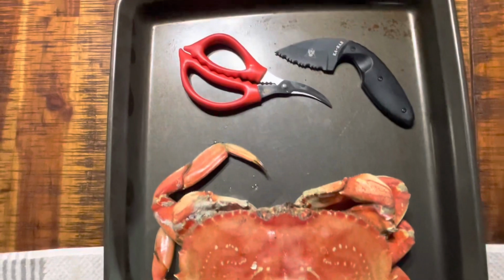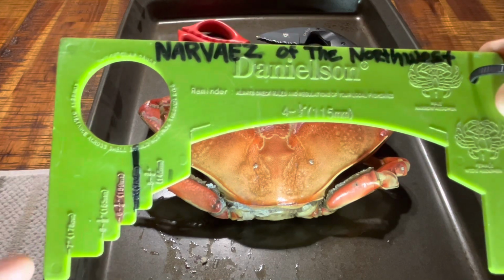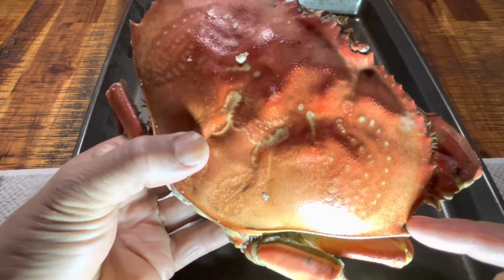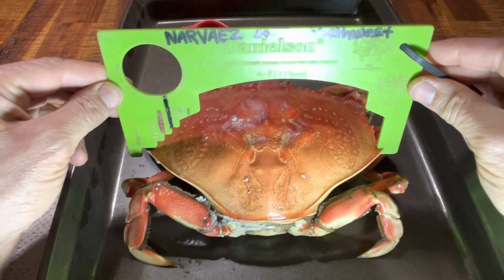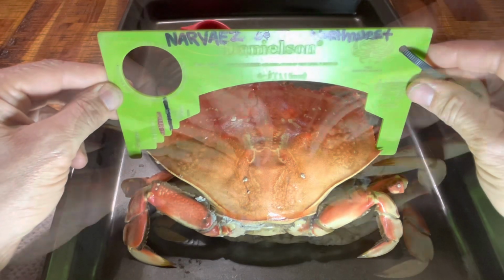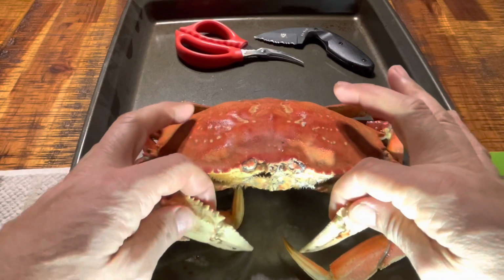How to Measure CRABS. 🦀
The Northwest Adventurer (NWA) instructs the audience in how to correctly measure Dungeness Crabs with a Crab Gauge.  He’ll also provide the correct minimum size requirements for Male Crabs pulled out of the Columbia River, the Puget Sound, and the Pacific Ocean.

Beats by INSIGHT & A.C. The P.D.